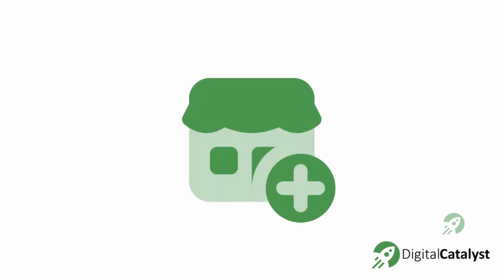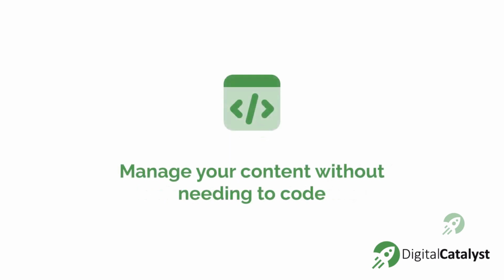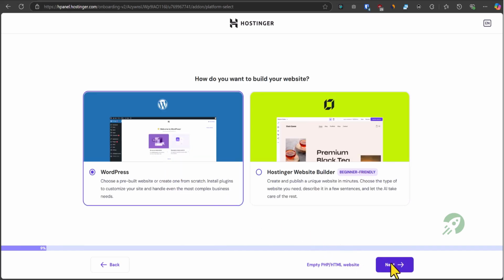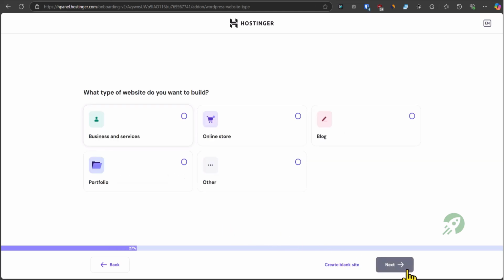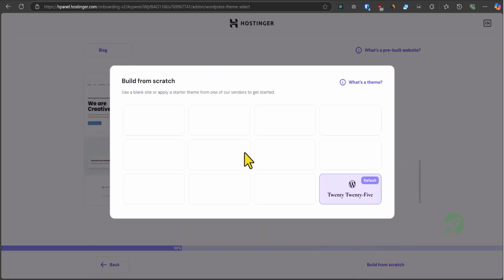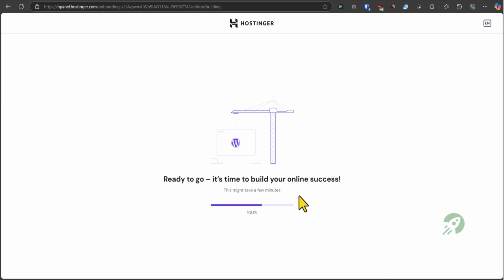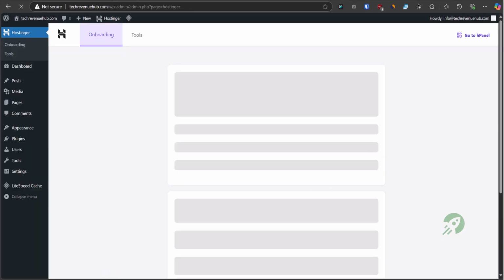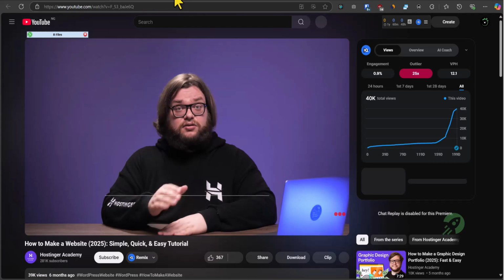How to Install WordPress on Hostinger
Learn how to install WordPress on Hostinger effortlessly with this beginner-friendly tutorial. From dashboard access to one-click installation and basic setup, get your site live in under 10 minutes. Designed specifically for Nigerian users eager to launch successful online businesses.

to continue building your business.